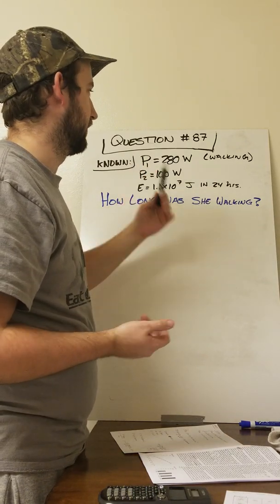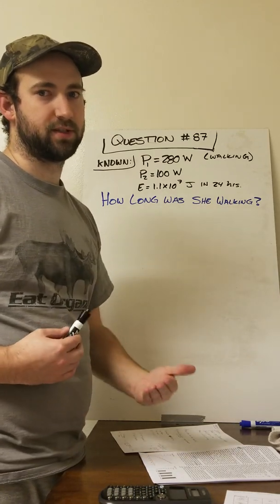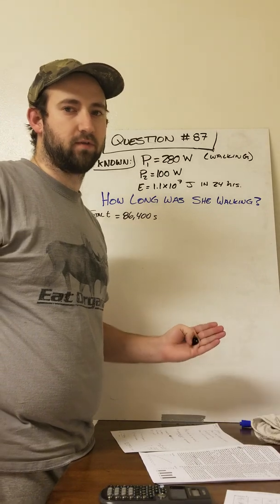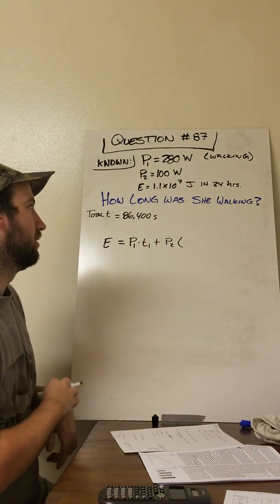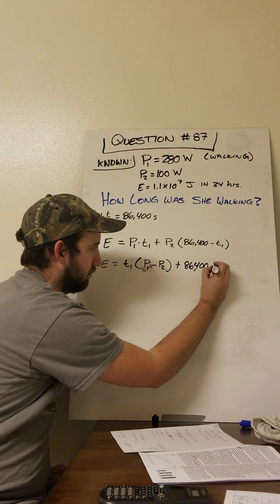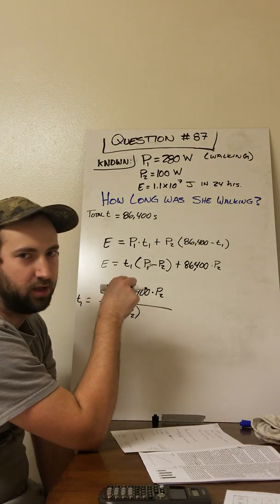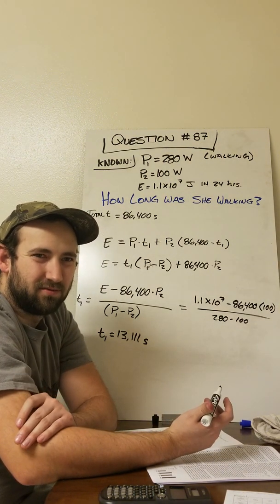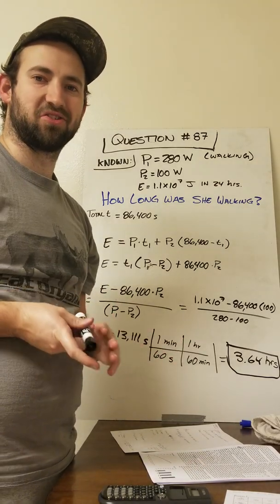Question #87 Chapter 6